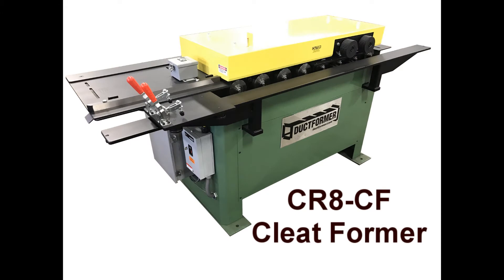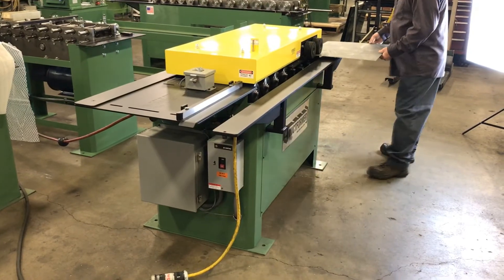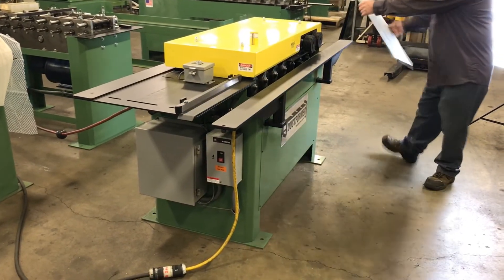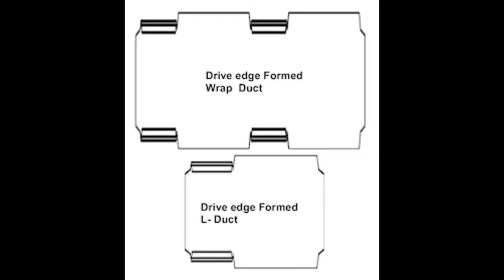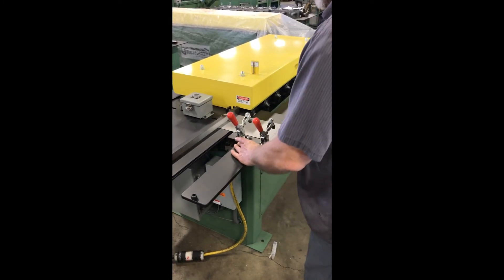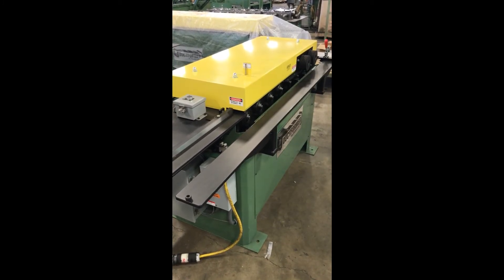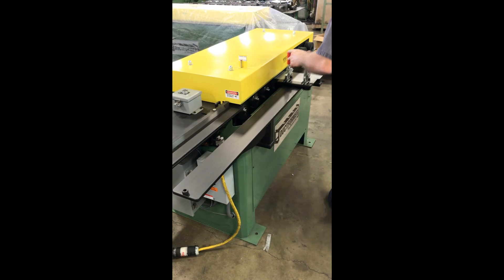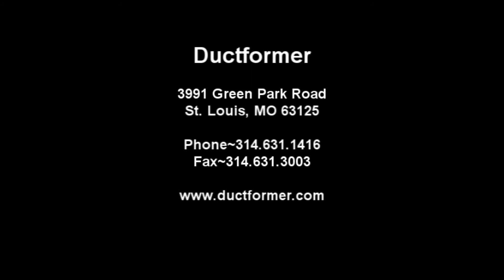CR8 Cleat Former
Ductformer Model CR8-CF Cleat Edge Former is designed to form the Drive Cleat Flange on the end of the Duct in a single pass through operation. The Rollform Style Cleat Former can produce both L-Shape or Full Wrapper Duct. Built with the quality and integrity of all our standard Rollformers, the system features an all gear drive, direct oil bath gear reduction and sealed (lube for life) bearings to provide the smoothest, quietest Rollformer on the market to date. The roll tooling is designed to form the 180° Drive Cleat hems on one edge of the pre-notched sheet metal. As the pre-cut Duct passes through the Cleat Edge Former, the system will sense the notch to form the Cleat Edges for L-shape and Full Wrapper Duct.

The Small Parts Feed for smaller Duct or Fittings comes standard. Parts are clamped onto the Roller Guide and fed through the Rollformer.

As with all Ductformer Rollformers the quality of the CR8-CF Rollform Cleat Former can be observed as soon as the power is turned on. The quietness while running reveals the precision workmanship and superior design to provide years of dependable service. Just like all Ductformer products everything is American made at our plant in St. Louis, Missouri and we back up everything we sell with the quality service you deserve.